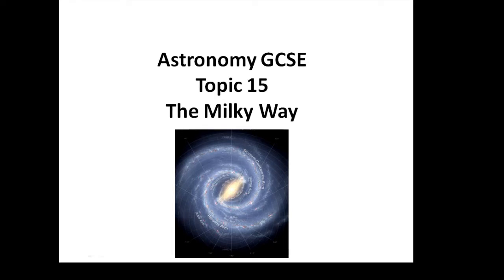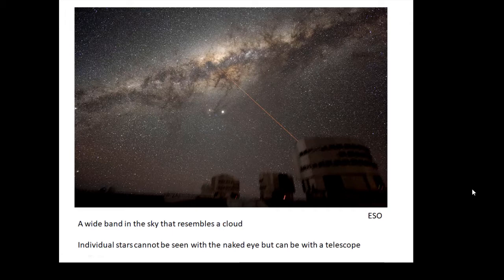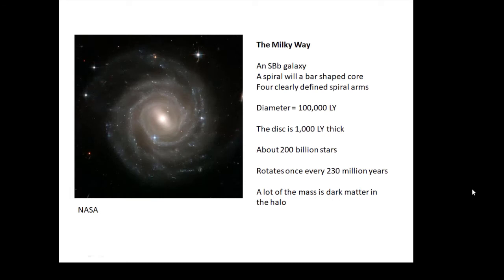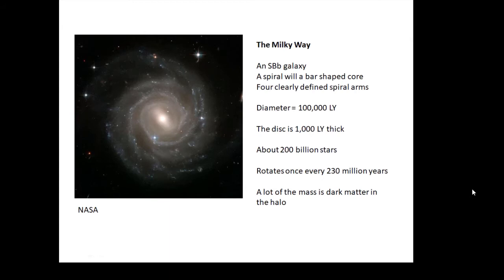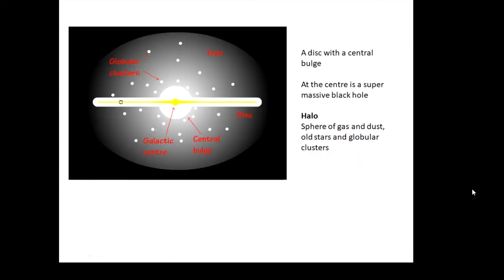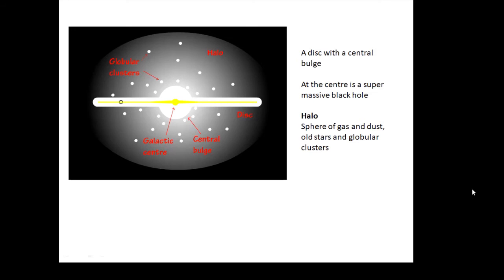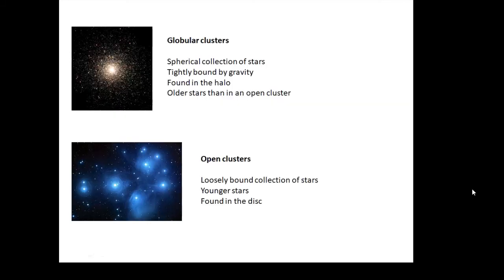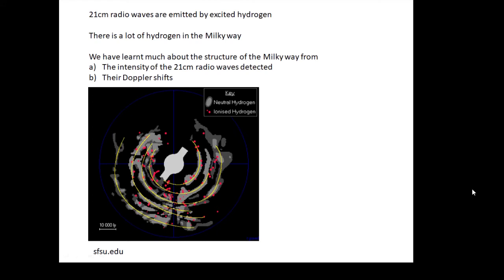Astronomy GCSE: Topic 15 The Milky Way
The Milky Way
Facts about our galaxy